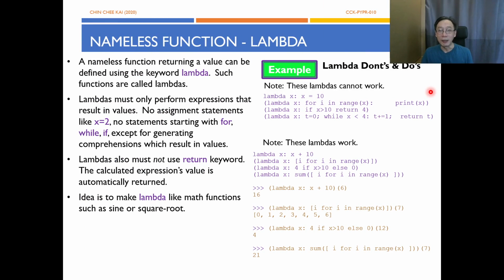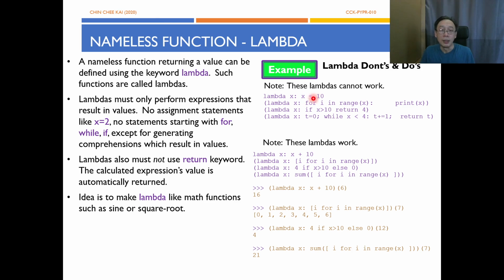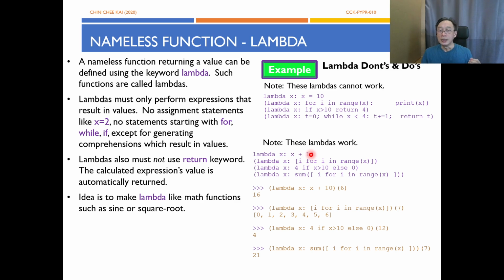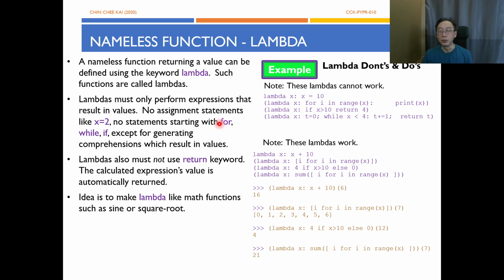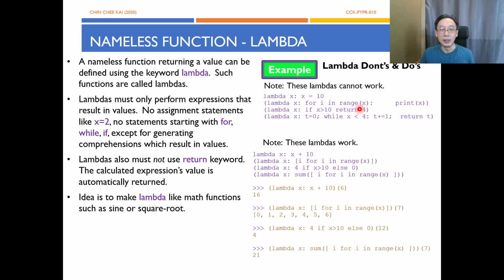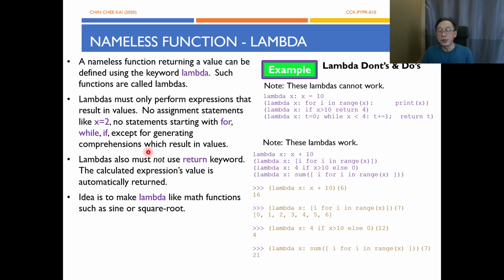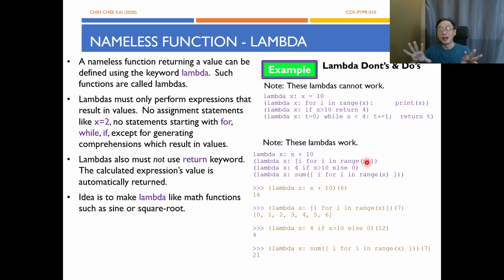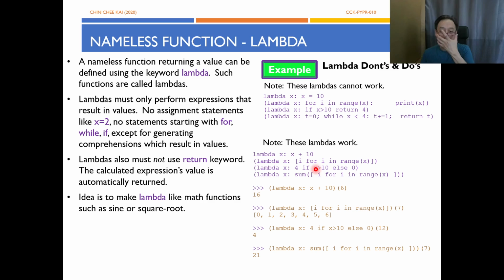Python Programming -Functions and Lambdas T05 - Lambdas (Part 1/2)